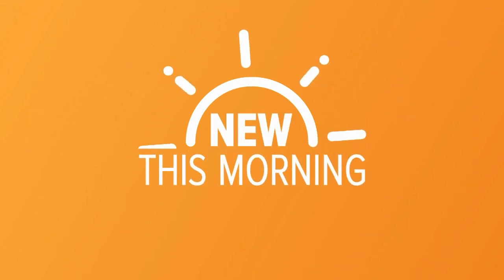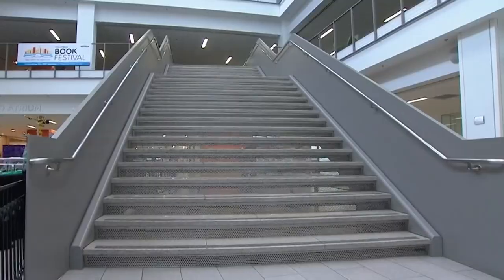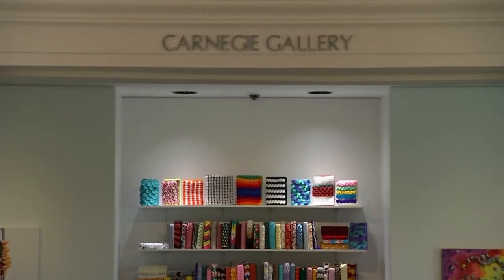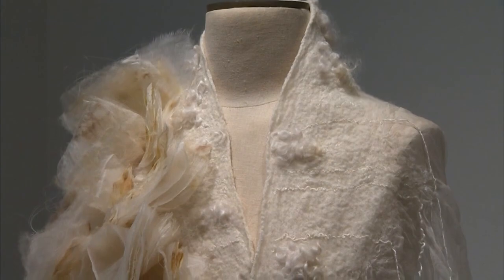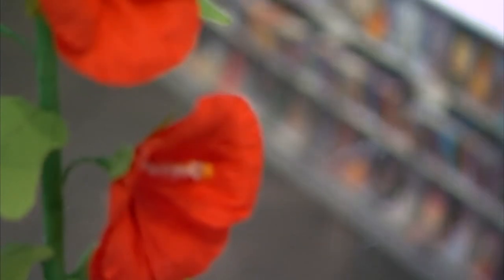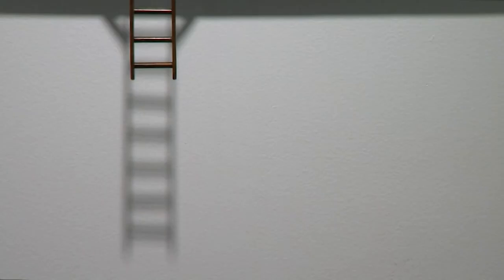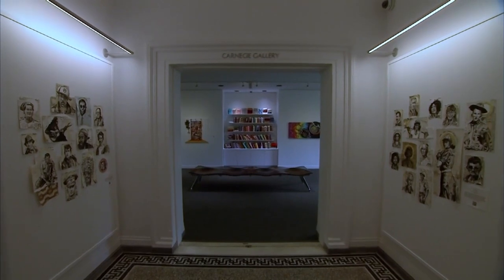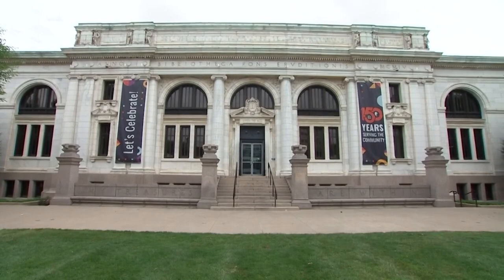Columbus Metro Library celebrates 150 years with special art exhibit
24 Columbus-based artists were invited by Friends of the Library to create works commemorating CML’s 150th birthday.